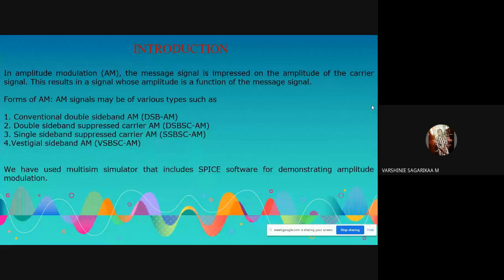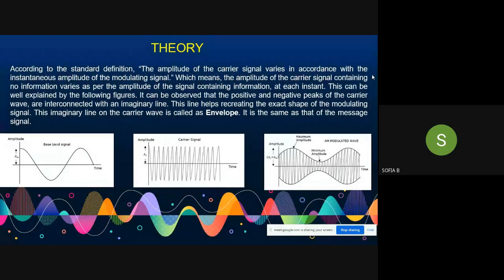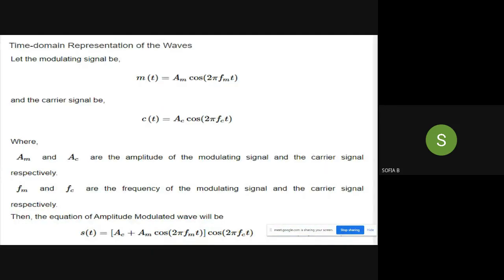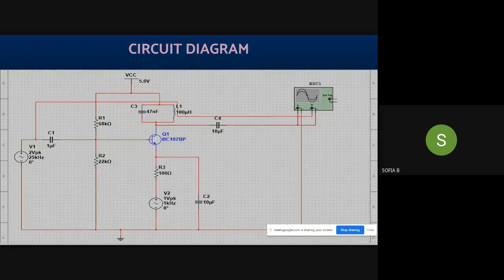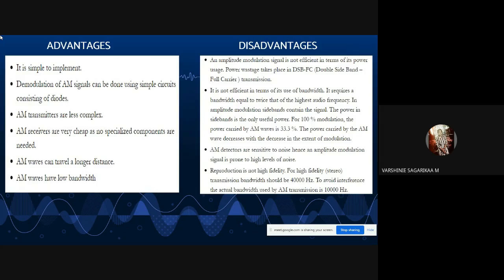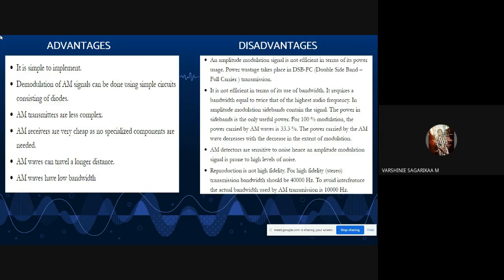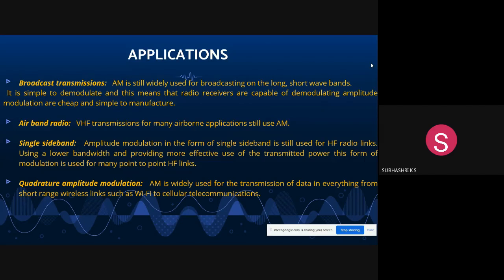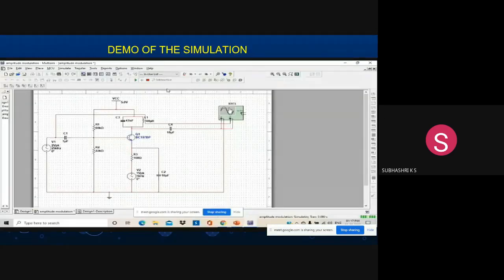COMMUNICATION THEORY- MINI PROJECT AMPLITUDE MODULATION USING MULTISIM